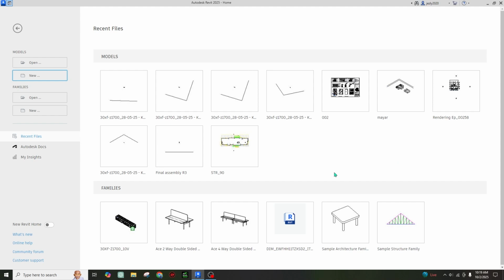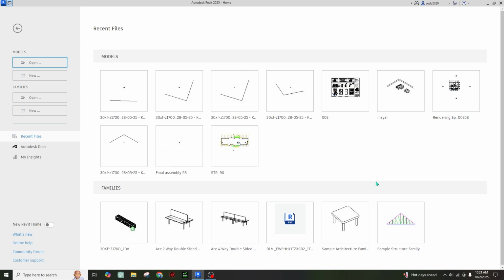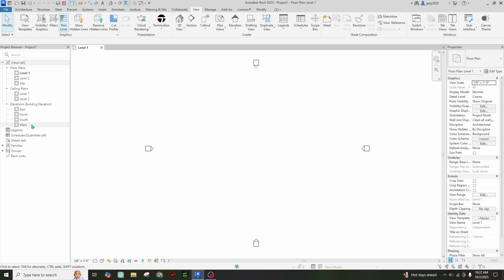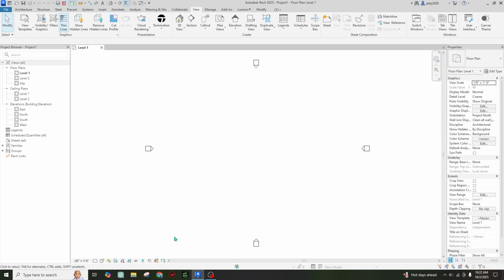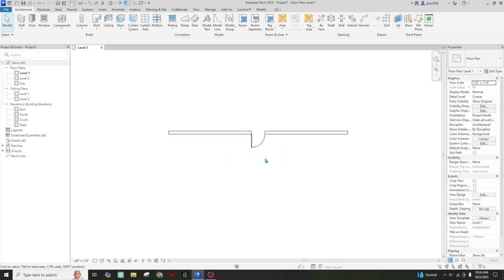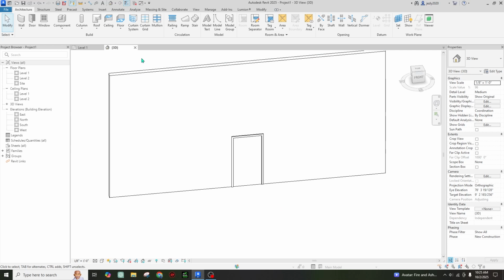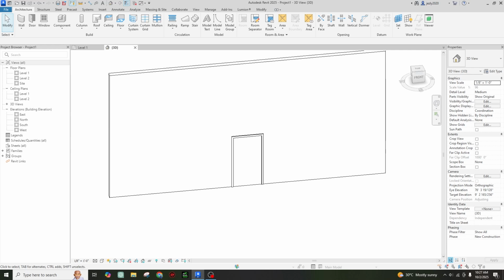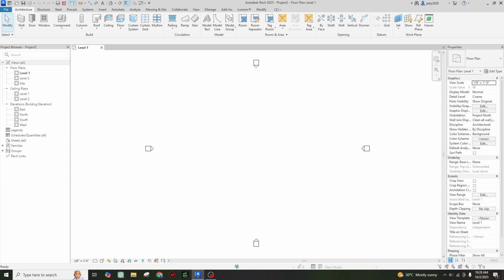Revit Interface Explained | Templates, Families & Parametric Models Tutorial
Welcome back to Nextgen Cad! I’m an engineer, and this is Part 2 of our Revit Architecture tutorial series.

In this video, we dive into the basics of the Revit interface and key concepts every beginner should know:
✅ Revit start screen – open new and recent models
✅ What are Revit Families
✅ Parametric vs Non-Parametric models explained
✅ Revit Templates – Metric vs Imperial
✅ Interface overview (Ribbon, Properties, Project Browser, Drawing Area)

Revit is Autodesk’s Building Information Modeling (BIM) software, used by architects, engineers, and designers around the world. Mastering Revit will help you create accurate 2D drawings and 3D BIM models.

📌 Next video: We will take a 2D drawing and build a complete 3D model in Revit together.